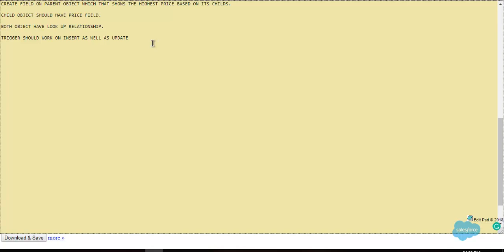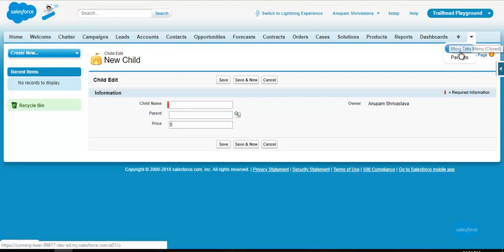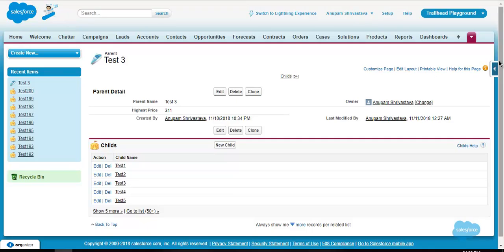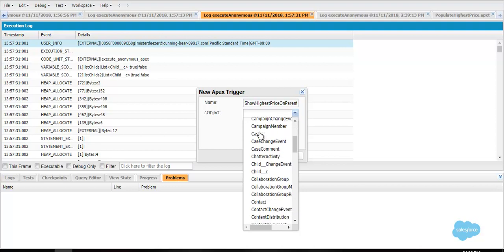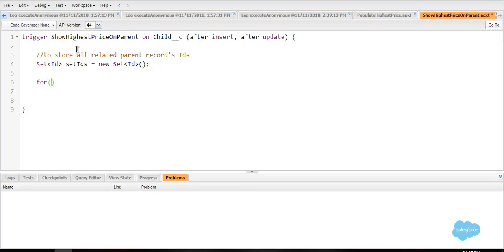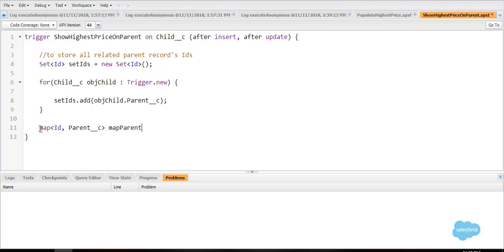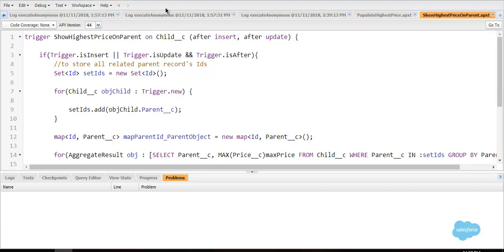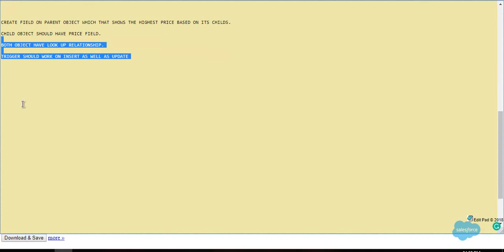Use of After Trigger - Show the highest value on Parent record based on Child record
In this video, I am going to demonstrate how you can find and display the highest value on Parent record from its related Child records without using Roll-up summary.